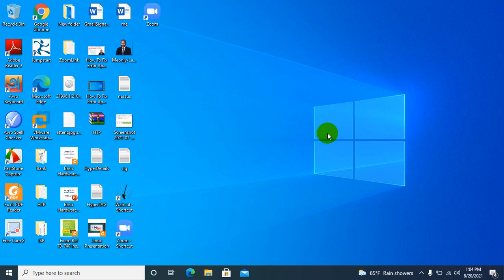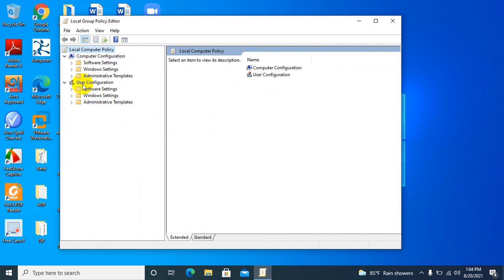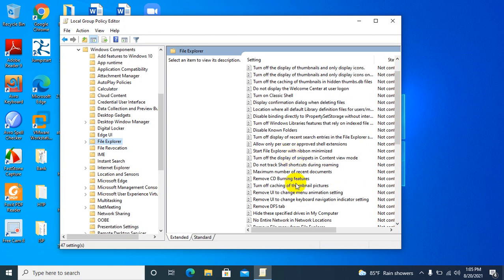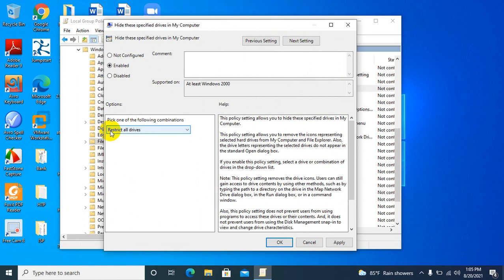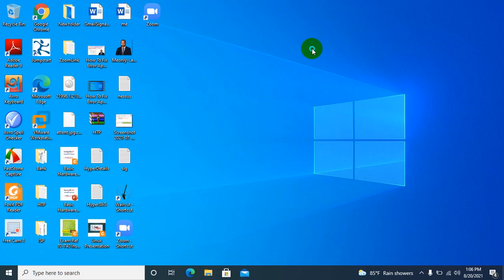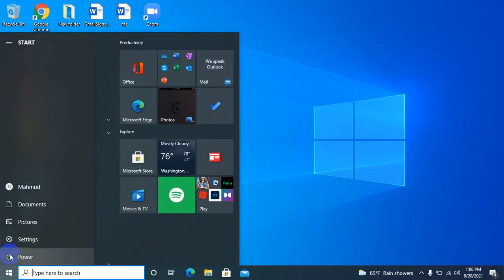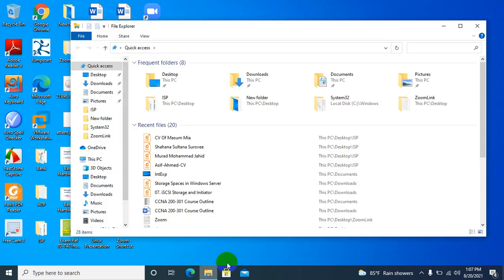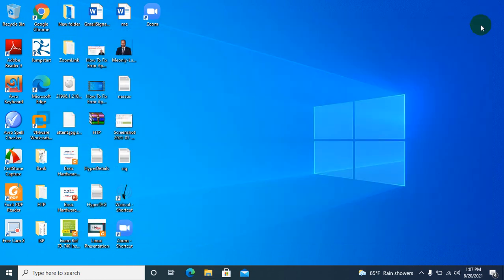How To Hide C: Drive In Windows 10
How To Hide C: Drive In Windows 10 | How to hide an entire drive from prying eyes on Windows 10
You can hide specific drives on Windows 10 to prevent users from prying into your files or misusing your data, and in this guide, we'll tell you how to do it.
On Windows 10, you can find a number of reasons to hide files you store on your computer. Typically, the easiest way to hide content is to use File Explorer or Command Prompt. However, if you're dealing with a lot of files, it's not ideal to hide the content individually. A more suitable solution would be to hide an entire drive to prevent other users from seeing your private files.

If you want to keep specific files or drives under wraps, Windows 10 lets you hide specific drives with at least three different tools, including using Disk Management to set a mount point and making the folder a hidden item or removing the drive letter. You can use the Registry to hide any drive you want manually, or the Local Group Policy editor to hide certain drives from your computer.
A quality feature in the Windows family is to hide or unhide the drive partition or volume. We can also use this feature in Windows 10 to hide or unhide the partitions as well. The user can hide or unhide the drive partition by using the built-in Disk Management Tool and also by using various methods. It is not a well-known feature among users.

Some users do not want to share their important and confidential data with other persons. Those users have a unique feature in Windows 10. If the user has a number of files or folders, it is difficult to lock or hide every file and folder. Instead of this, it is easy to create a separate drive or volume by shrinking any existing drive and volume and placing all files and folders in that particular drive. It is really a unique feature in the Windows family because no one can access this hidden drive or partition even by using the search option, RUN command and Command Prompt (Cmd). If a person who knows the files' and folders' name, he would not be able to find particular files or folders using any searching methods.

When the users feel secure that their confidential data is far away from unauthorized hands, they can unhide the hidden drive or partition by various methods.
In this Windows 10 guide, we'll walk you through the steps to hide an entire drive to prevent users from snooping into your files.

How to hide a drive using Disk Management
How to hide a drive using Registry
How to hide a drive using Group Policy
Using Disk Management, you can hide an entire drive by mounting a drive as a folder or removing the letter from the drive.

How to hide a drive using a mount point
The easiest way to prevent a drive from appearing in File Explorer is to mount it as a folder, instead of using a drive letter, and making it hidden.
With Group Policy Objects in Windows, there is a "Hide these specified drives in My Computer" option that lets you hide specific drives. However, it may be necessary to hide only certain drive, but retain access to others.

There are seven default options for restricting access to drives. You can add other restrictions by modifying the System.adm file for the default domain policy or any custom Group Policy Object (GPO). The seven default selections are:

Microsoft does not recommend to change the System.adm file, but instead to create a new .adm file and import this .adm into the GPO. The reason is that if you apply changes to the system.adm file, these changes might get overwritten if Microsoft releases a new version of the system.adm file in a Service Pack.

Regards
Quazi Mahmudul Huq
Head of Faculty